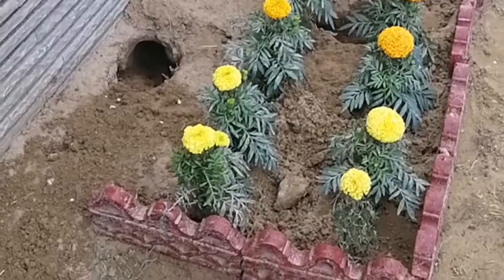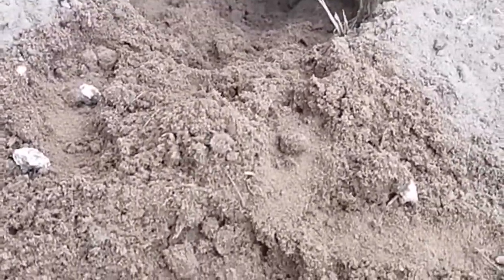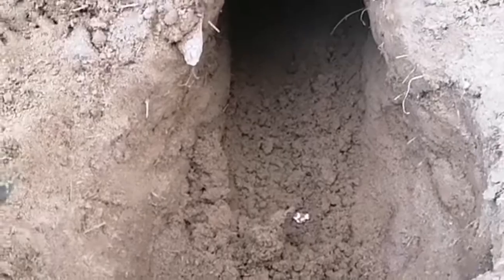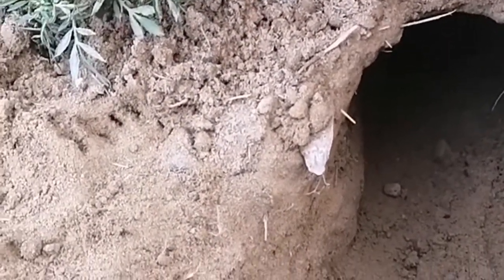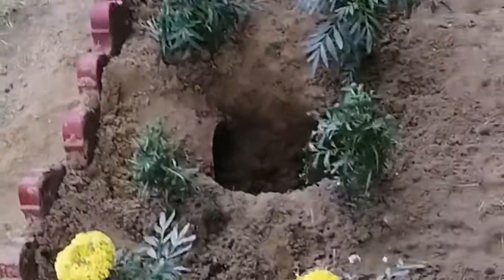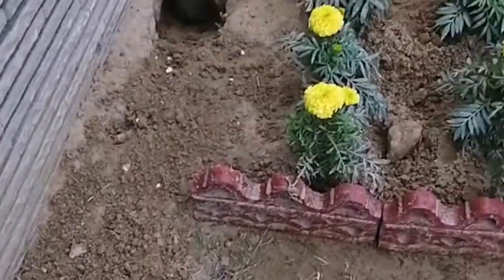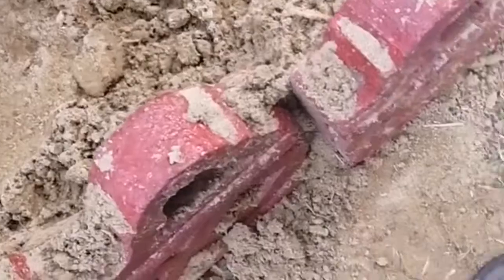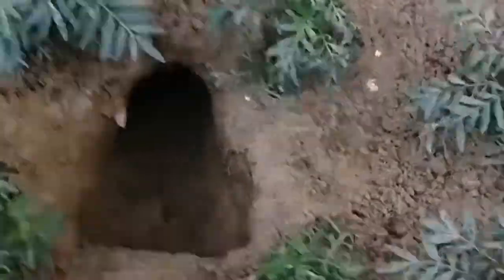See what my rabbit's did!